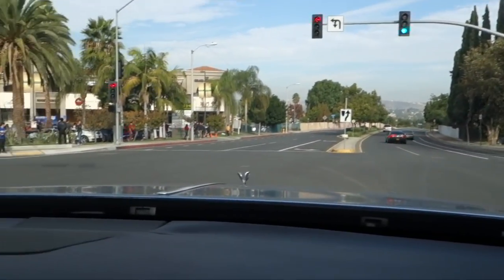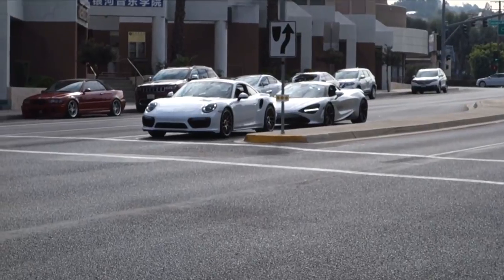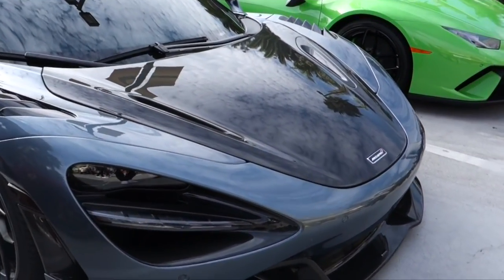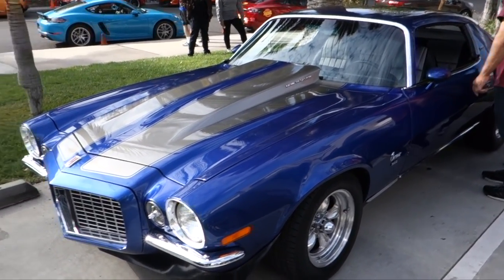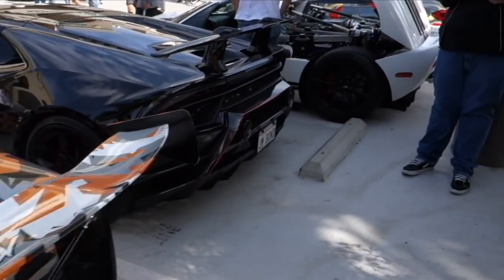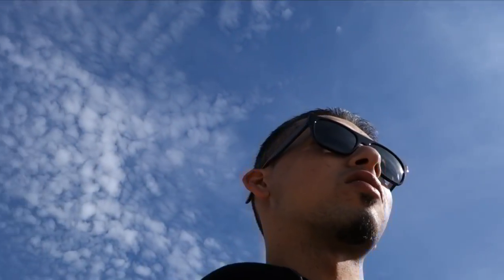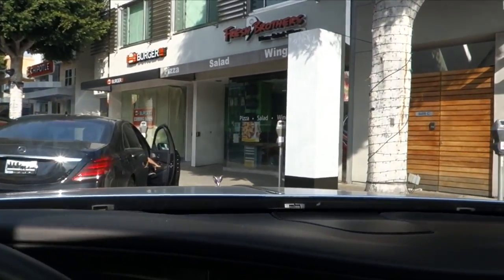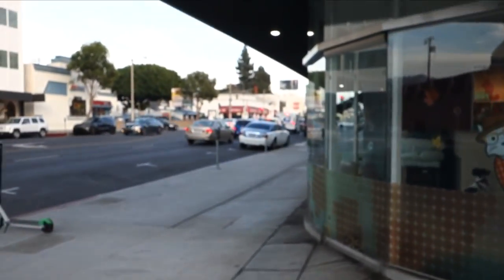BAY TO LA PART 2 WITH SUPERCARS!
MY LAST VLOG HERE IN LA, THEN BACK TO THE BAY!
EDIT BY @THATS_VADER